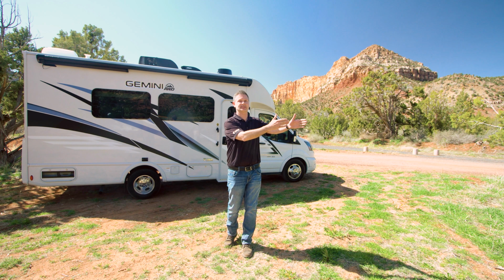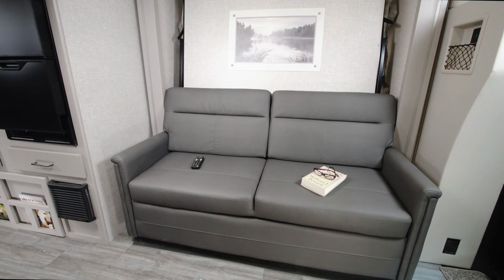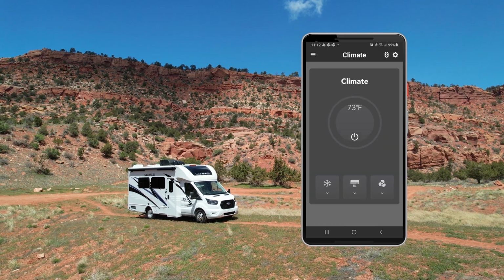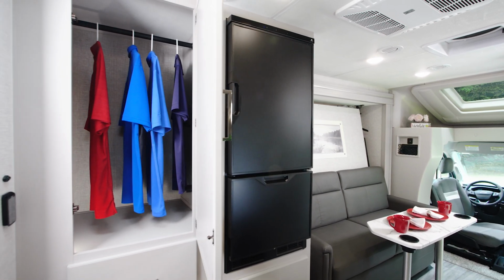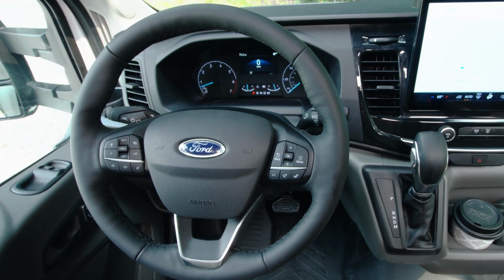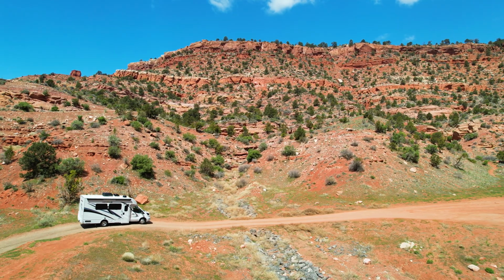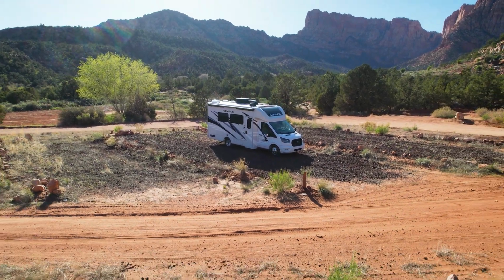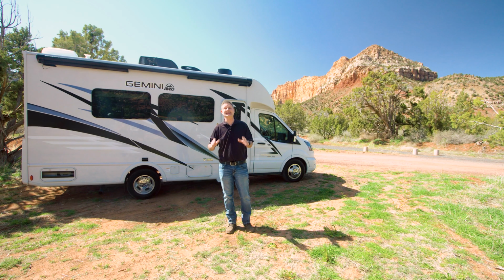2024 Gemini 23TE: The Go Anywhere Do Anything RV!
The 2024 Gemini 23TE is the perfect RV for all your adventures.  From camping, hiking, and all the traveling to get you to all your favorite places, this small RV does it all.   The interior is fully furnished with all the amenities of home.  The Gemini is built on a solid, powerful AWD Ford Transit chassis so you can set up camp where lesser RV's will never travel.
Build your own Gemini at thormotorcoach.com